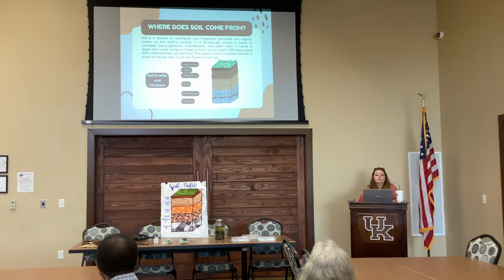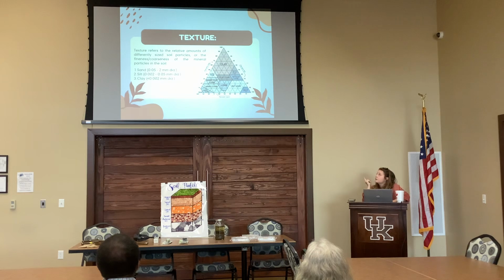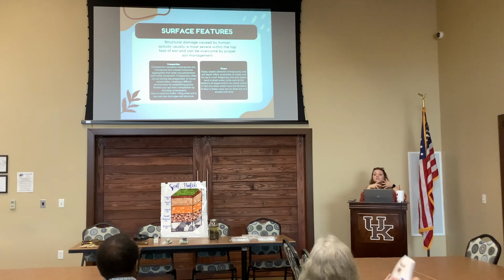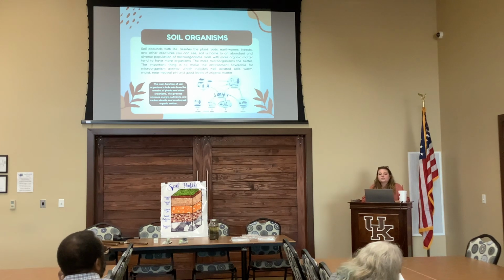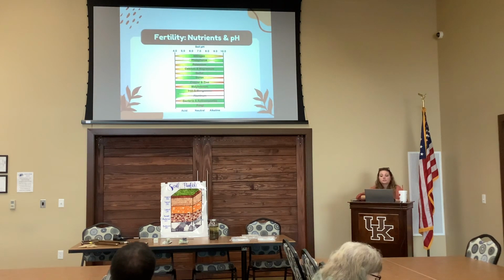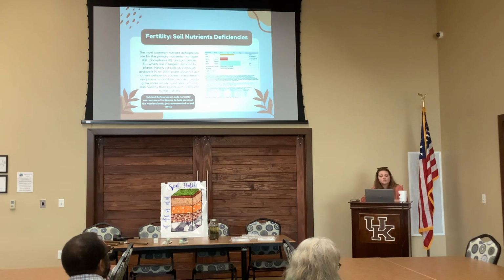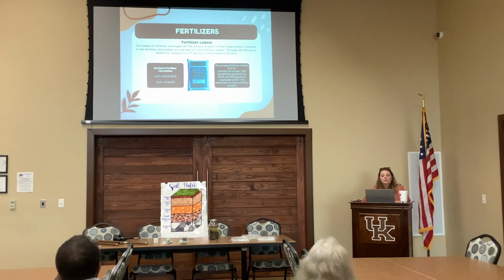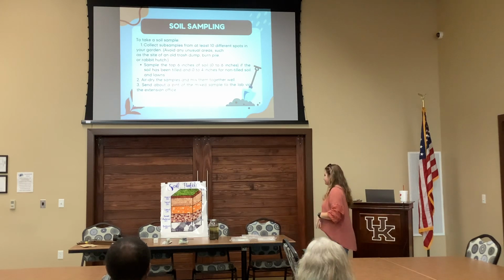Master Gardener Training Week 9 - Soils and Fertility